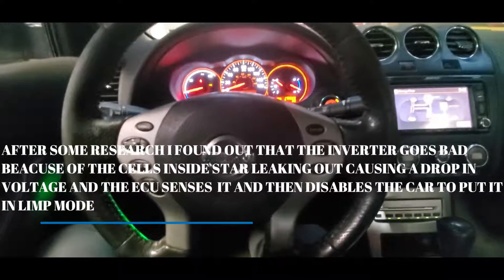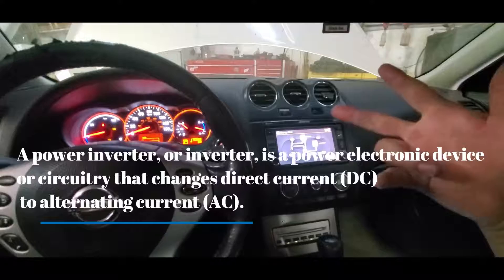How to fix 2008-2012 Nissan Altima hybrid battery inverter code P0A7A.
Tiktok.com/@jvfix

Today i am working on a 2008 nissan altima 2.5l hybrid this car came with a no start issue, i hooked my scanner and a found a P0A7A code wich is related to ac/dc inverter fault, hope u enjoy the video as much as i did working on this car. make sure u alway use protective gloves because this car uses really high volts and u dont wanna be shocked.

code p0a7a. nissan altima hybrid plug in hybrid mvi scotty kilmer